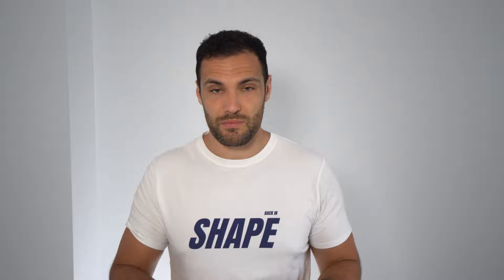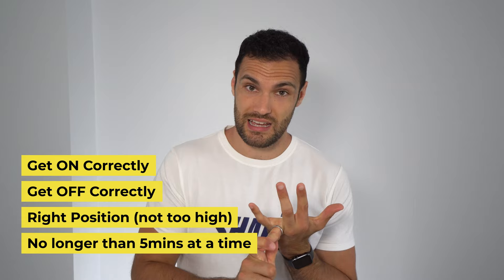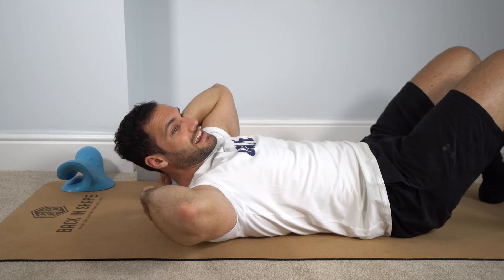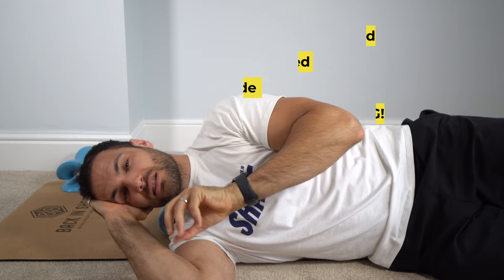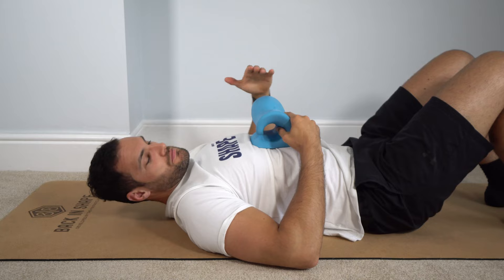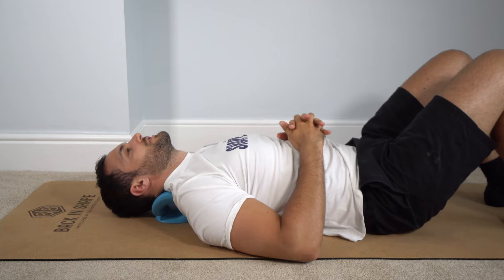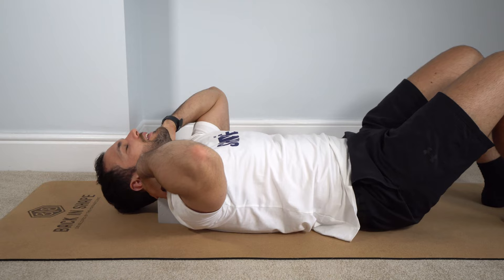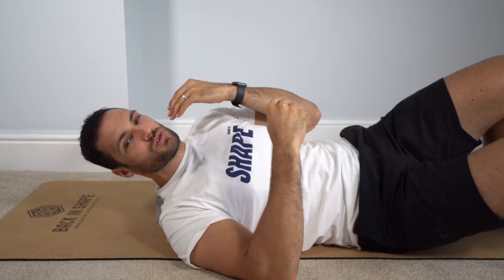Best Stretch For Neck Pain! How To & Neck Cloud Review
Best Stretch For Neck Pain & Headaches? Neck Cloud Review

If you're looking to get this Neck Cloud then here's a link to the one we bought on Amazon:

When it comes to finding the right way to stretch your neck to relive neck pain and headaches, you should always make sure that you are incorporating a stretch that can provide decompression and curve restoration for your neck. This is why we always recommend the towel stretch to help decompress the cervical spine and give those muscles a rest. More recently a device called the Neck Cloud has been released and this claims to help provide relief for neck pain too.

In this video we review the Neck Cloud when compared to other neck decompression options as well as demonstrate how you should be using this particular device.

If you need help with your neck pain then check out the full neck pain relief program here:

Chapters!
0:00 Best Stretches For Neck Pain
5:27 The Neck Towel
6:26 The Neck Cloud
7:09 The Denneroll